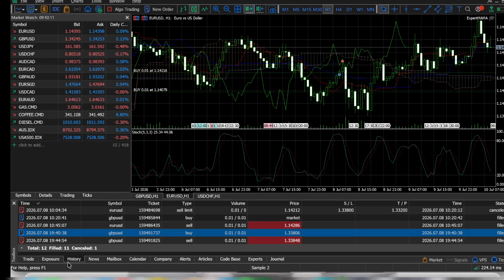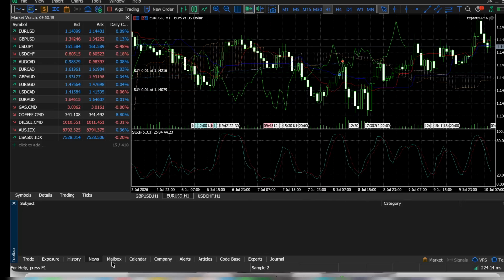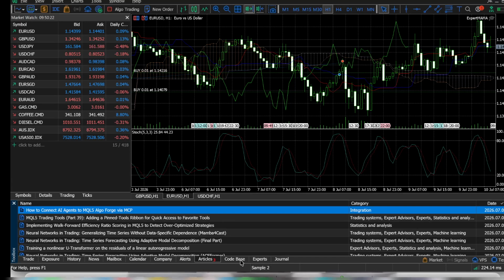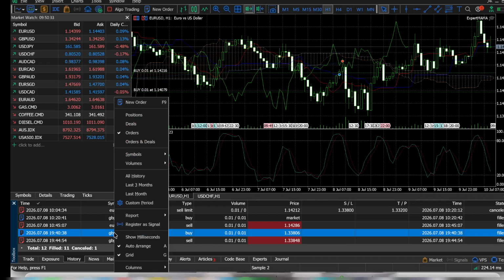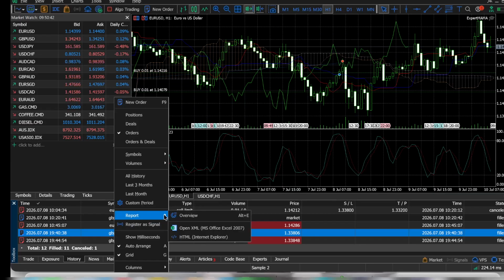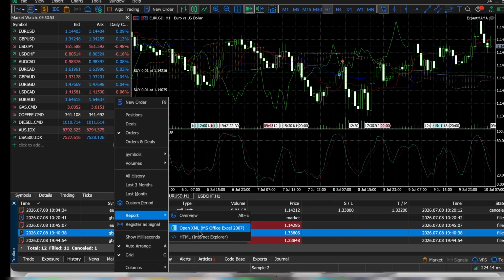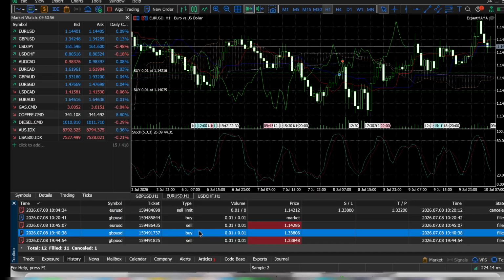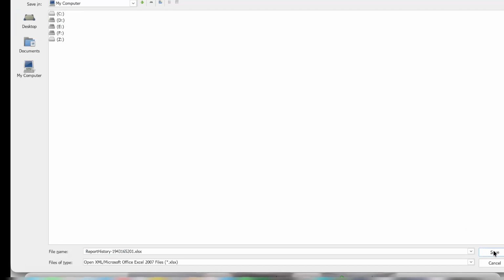How to Export Trade History to Excel from MetaTrader 5 | Full 2026 Guide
In today’s video, I show you how to export trade history to Excel from MetaTrader 5.